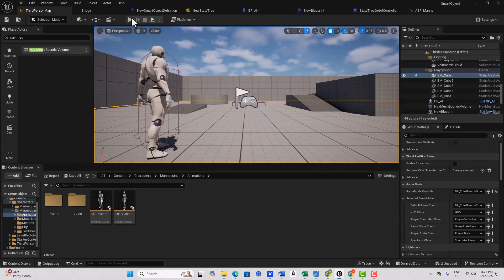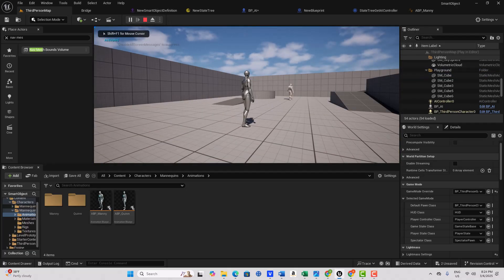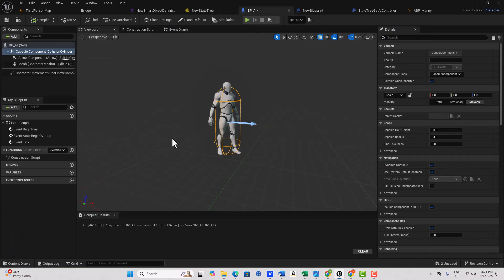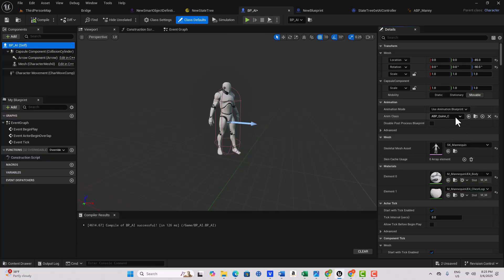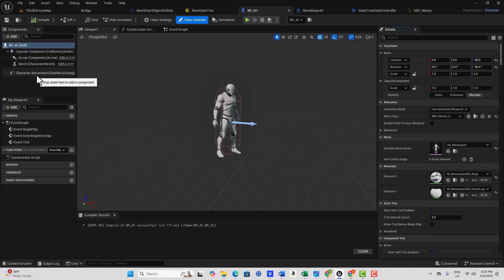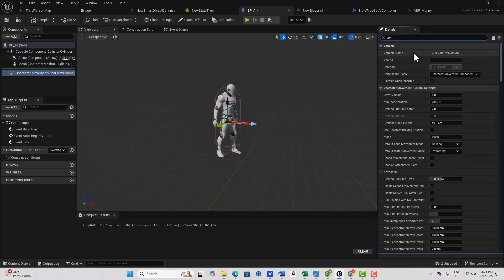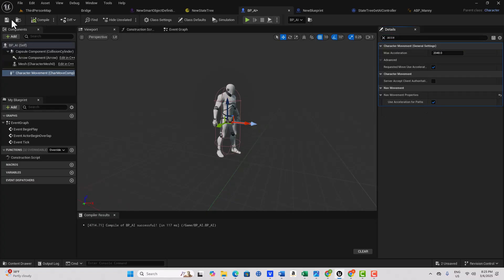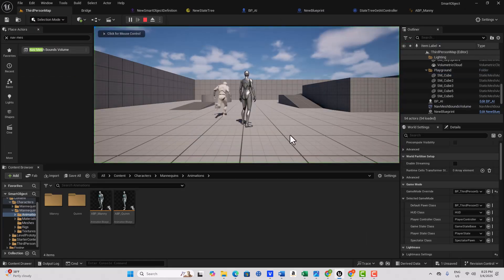How To Resolve An AI Character that Moves But is Not Animated in Unreal Engine 5.5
Quick look at one possible way to resolve an issue of an AI Character moving but is not animated with walking or running animations despite being linking to an animation blueprint. Try Use Acceleration with Path.